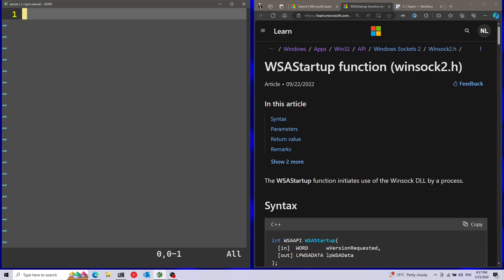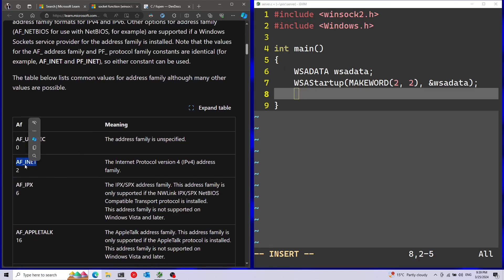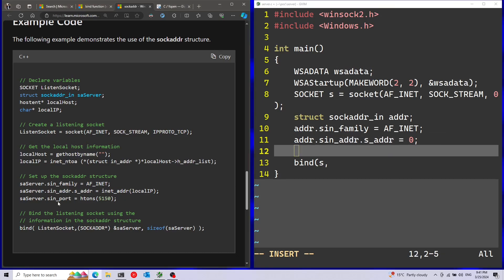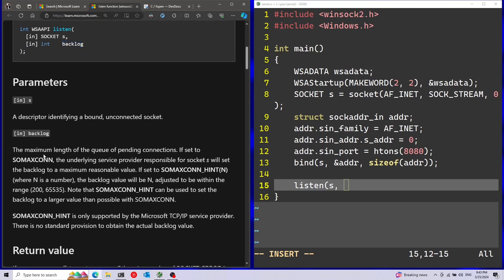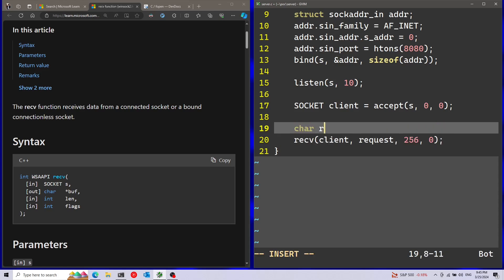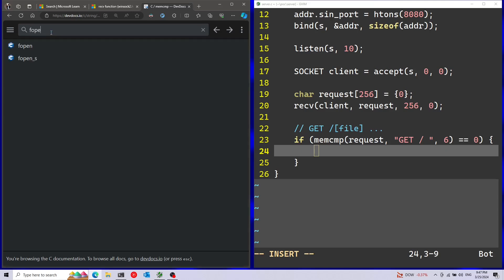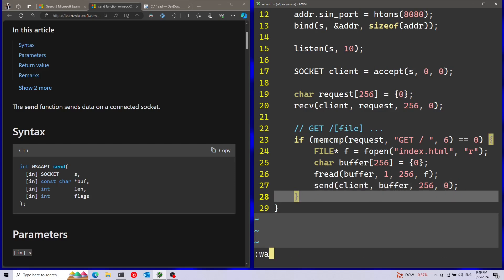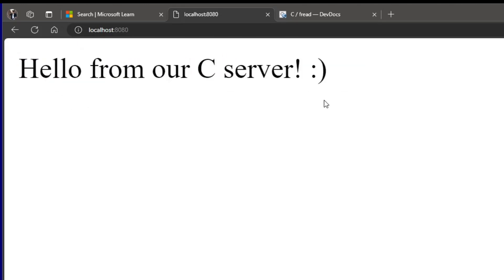Making Minimalist Web Server in C on Windows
In this video I will demonstrate how to make a simple web server in C on Windows using Windows Sockets (winsock).